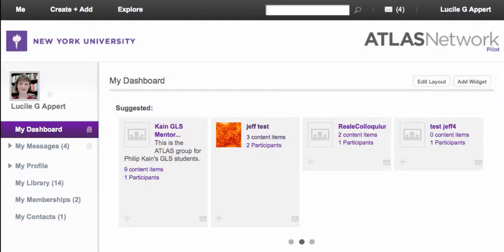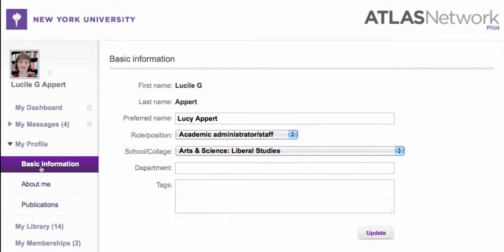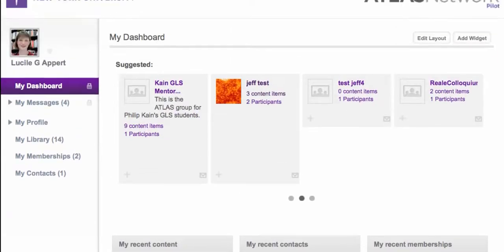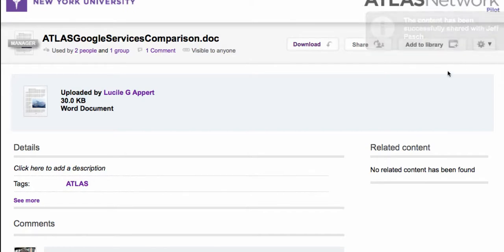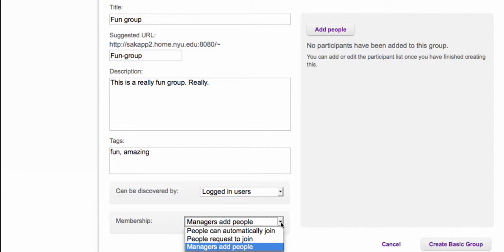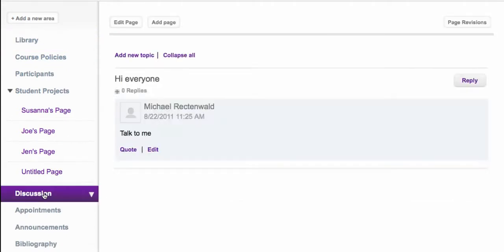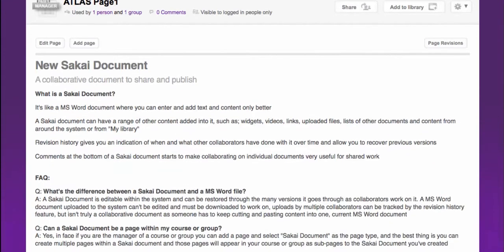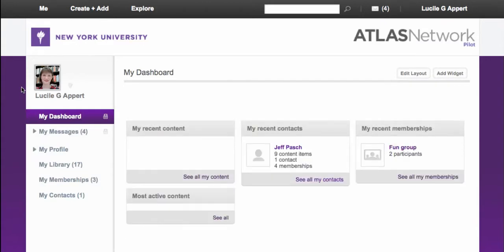NYU ATLAS Network version 1.0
NYU's instance of Sakai OAE